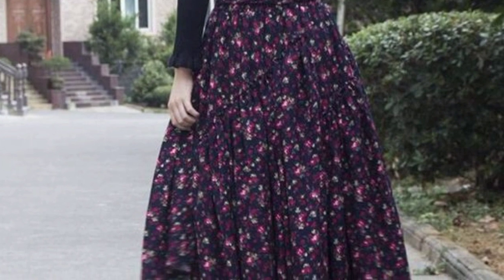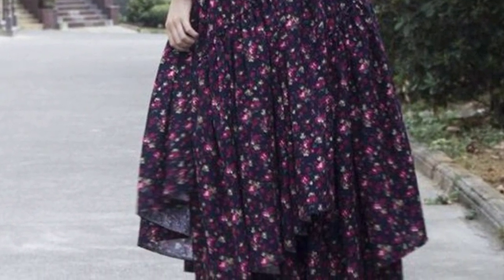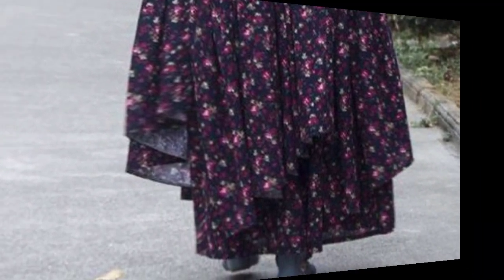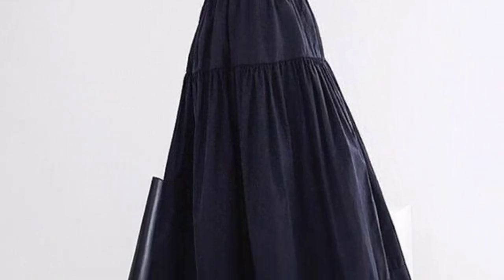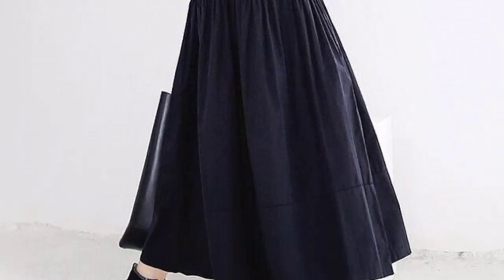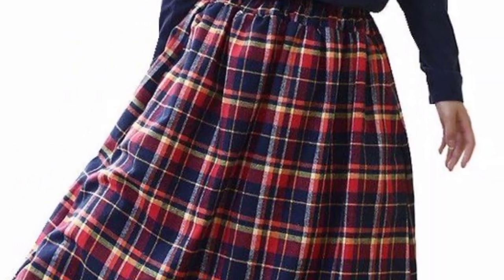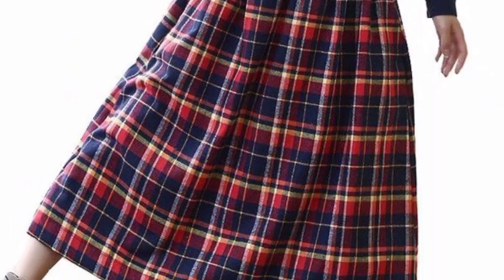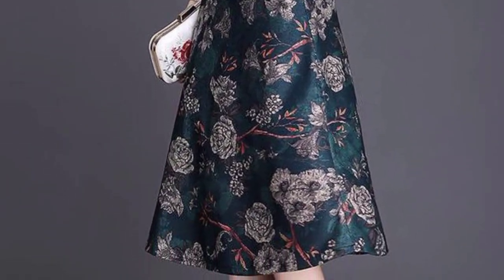Elegant Floral printed chiffon high low Skirts designs\ideas||New collection